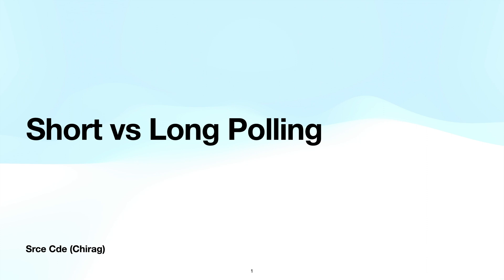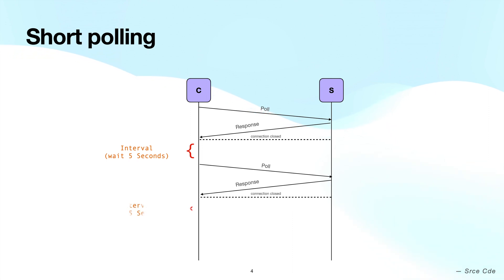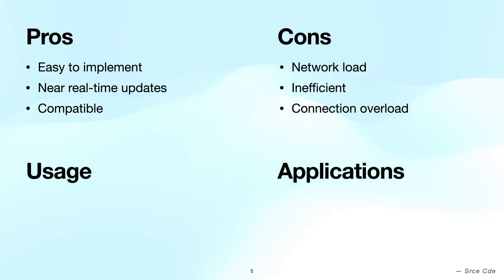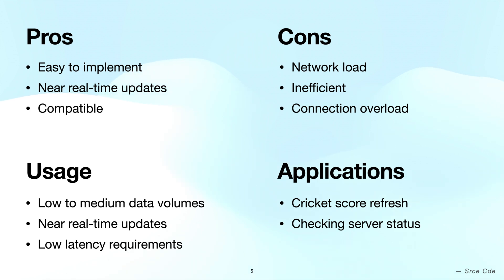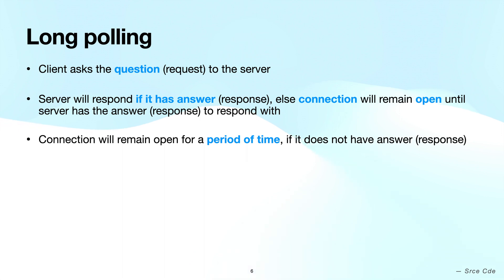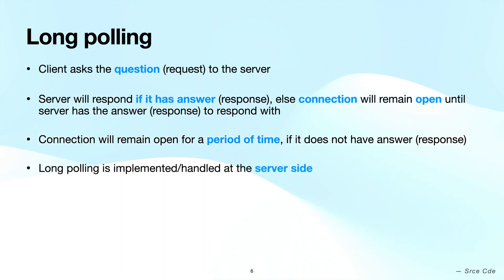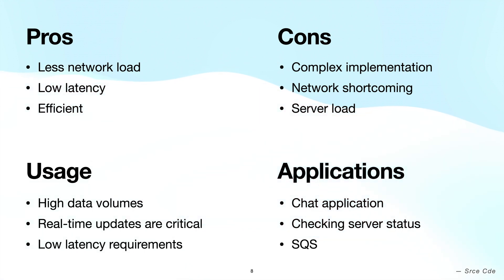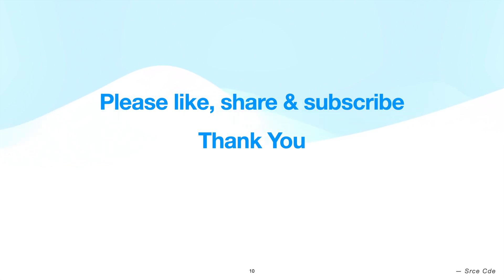Short Polling vs Long Polling | System Design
Welcome to the video on Short polling vs Long polling. In this video, I have covered what is short/long polling, its pros & cons, when to use and examples.